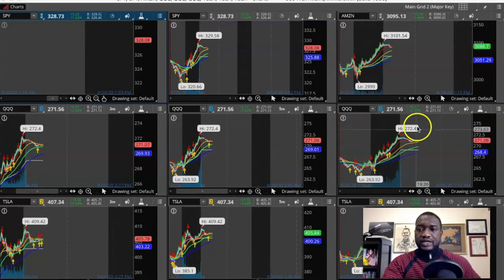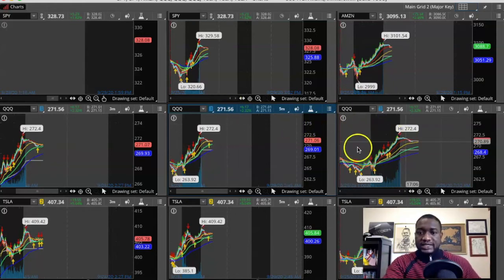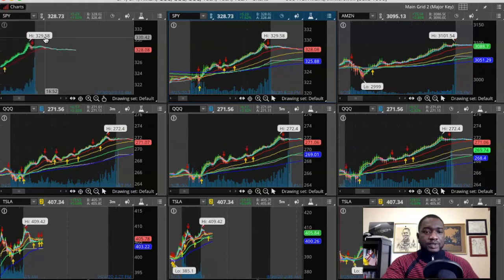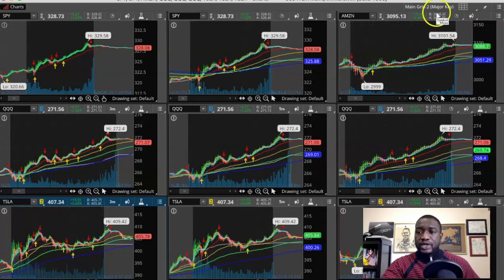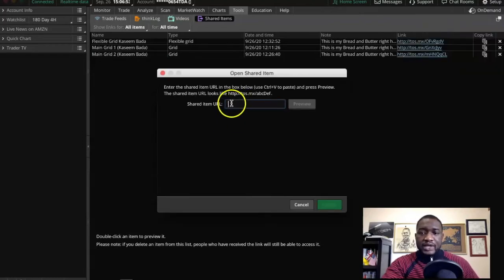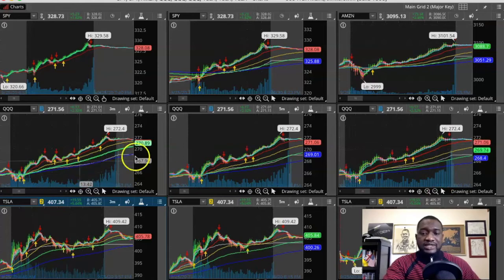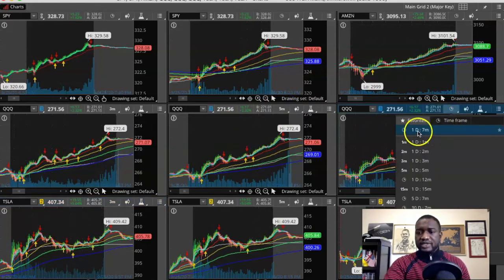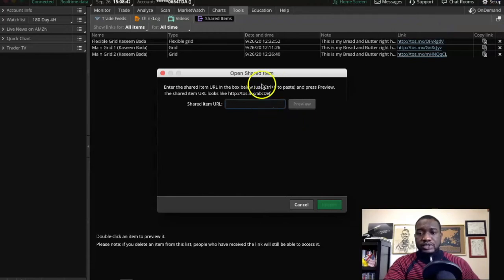Day Trading Set Up & Indicators For Pros and Beginners | TD Ameritrade Thinkorswim | Clip 3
In this Video, i show you what my trading set ups look like on TD Ameritrade Thinkorswim trading platform! and i also show you how you can get the same set up on your TOS platform. Hope this video gets you one step closer to your day trading goals!